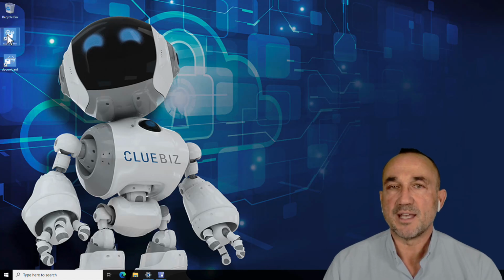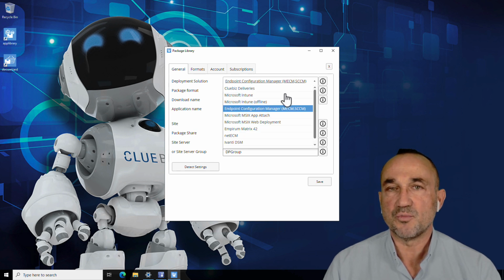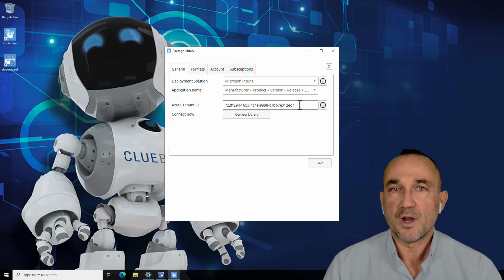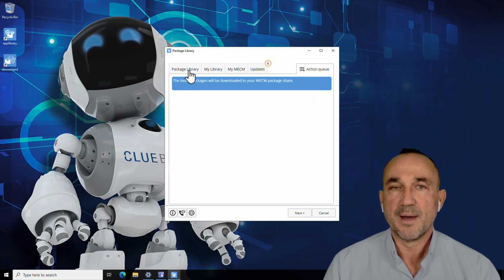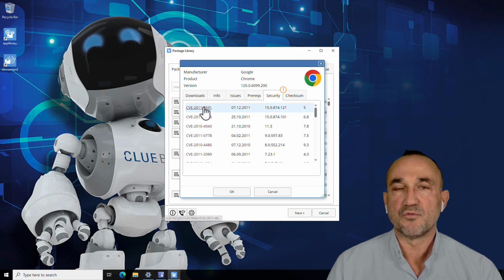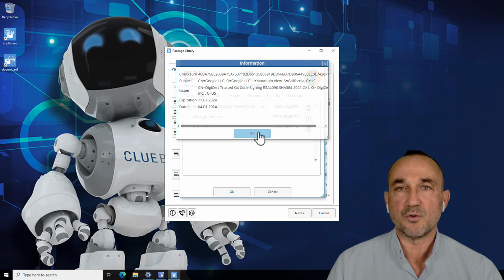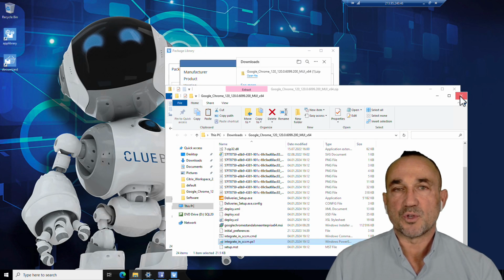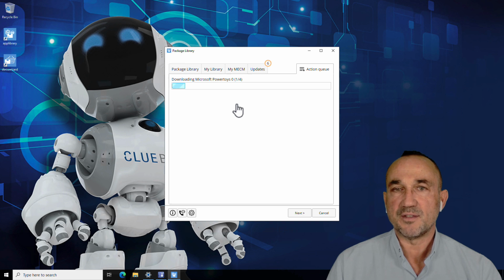🇺🇸 Cluebiz Common Products: Package App Library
Configure settings to match your company's various environments, such as MECM, Intune, or VDI. The app, divided into five sections, allows you to select from multiple distribution solutions, set download names, and define storage parameters. It offers Cluebiz packages for your environment, customization options for individual packages, a view of your distribution solution, updates, and integration options for selected packages. Quality checks, security vulnerability assessments, and checksums ensure the integrity of the packages. Use the app to download MECM packages or import multiple packages at once. Perform infrastructure scans to identify and import necessary updates easily.